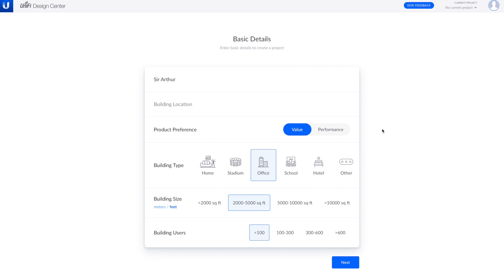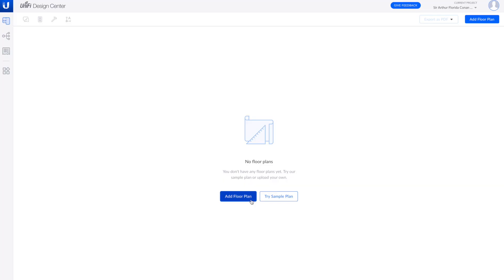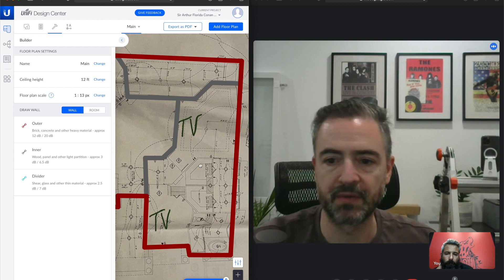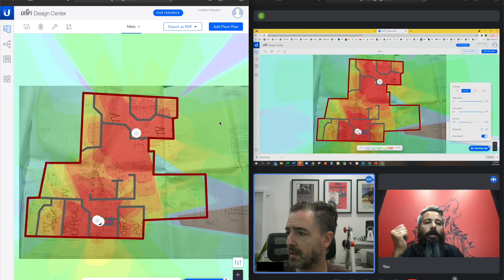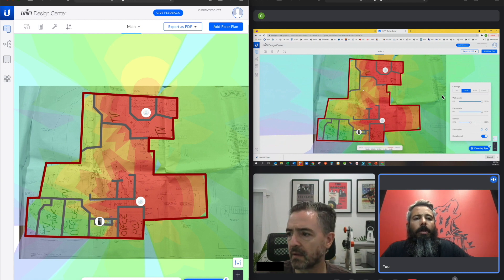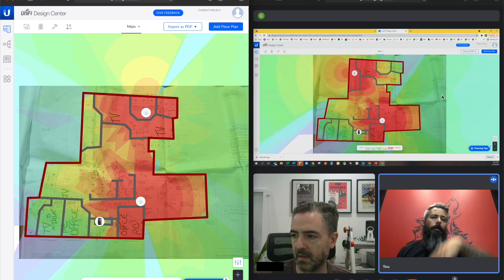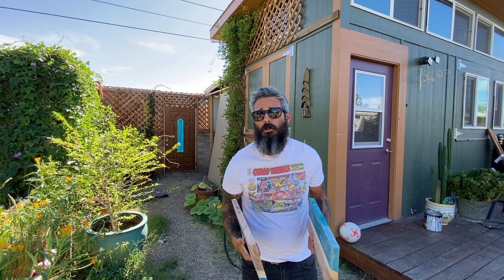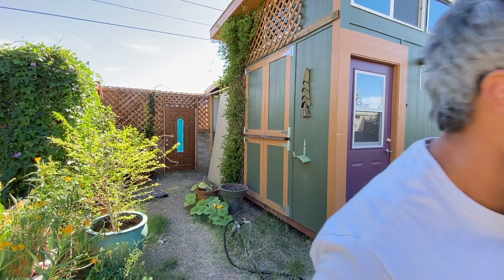Remote UniFi Deployment - From Arizona to Florida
My buddy Conan got a new place in Florida with pre-existing cabling (some usable, some not), and asked if I can help get his WiFi and security cameras sorted! Instead of flying out to install, I'm going to walk him through a complete UniFi Network deployment from the comfort of my TinyHome in Arizona. In this episode we'll start with planning in UniFi Design center.